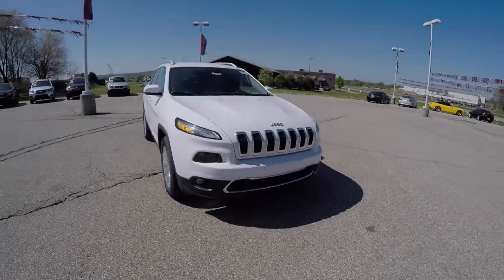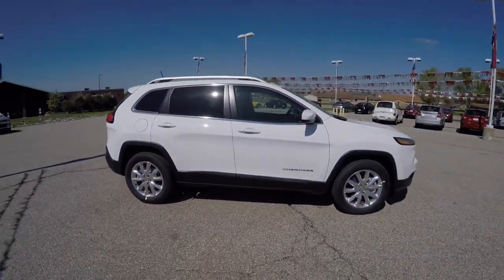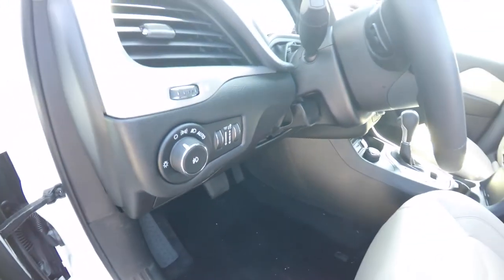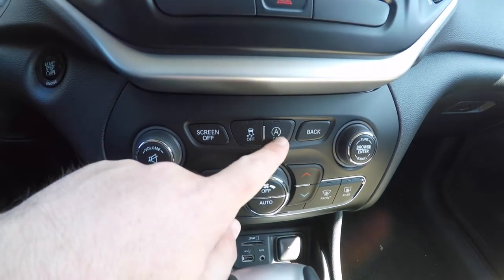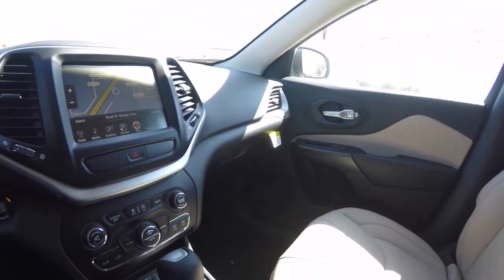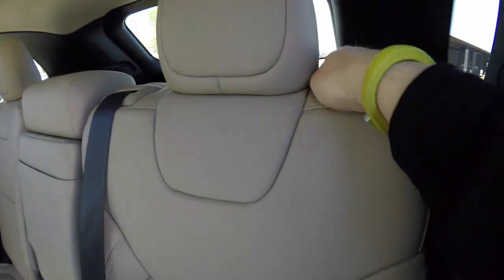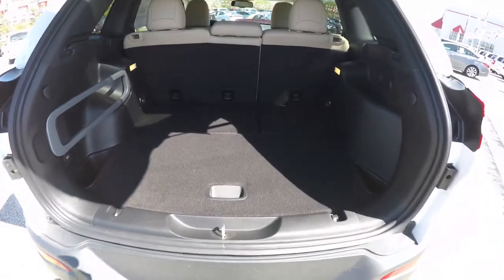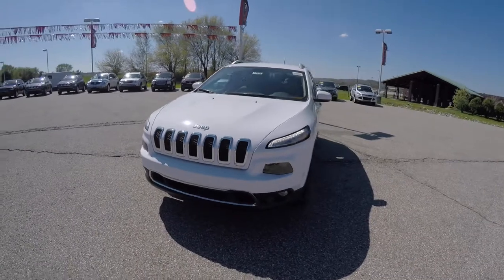2015 Jeep Cherokee Limited 4X4|17895